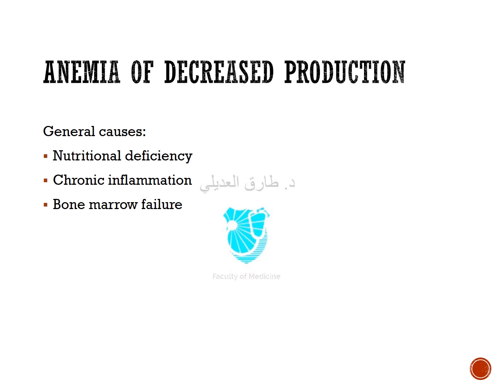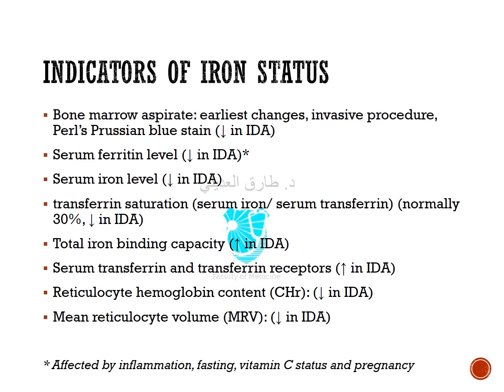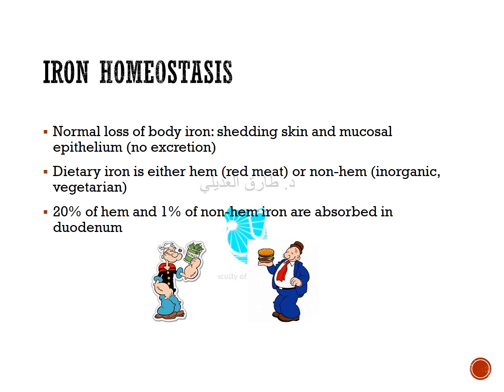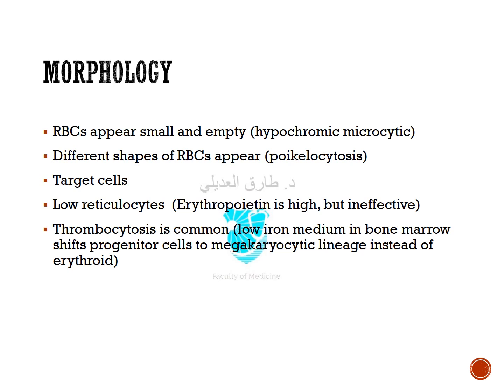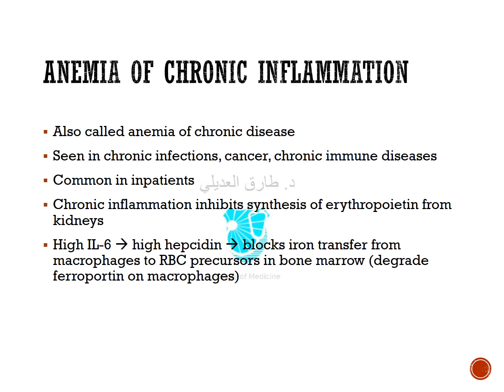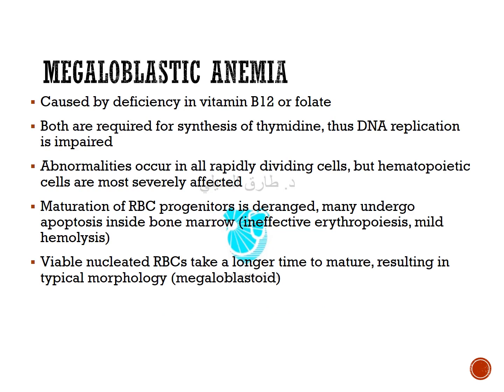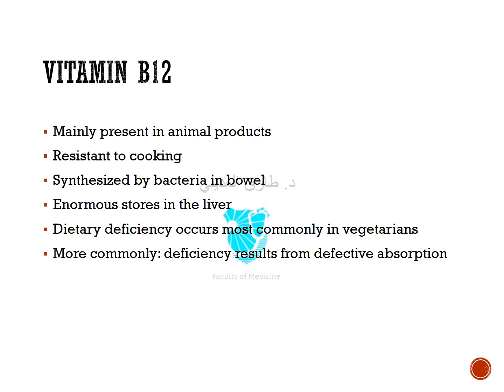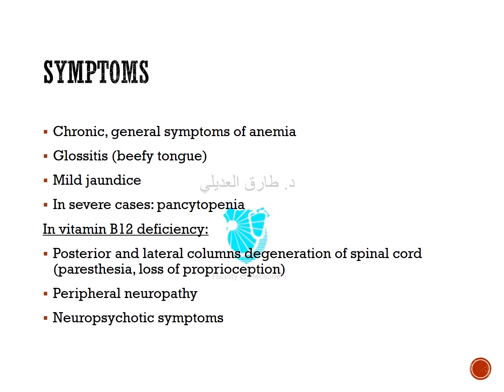Pathology Lecture 2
CORRECTION: TRANSFERRIN SATURATION IN ANEMIA OF INFLAMMATION TENDS TO REMAIN NORMAL
Second lecture: anemia of diminished production: iron deficiency anemia, anemia of chronic inflammation, megaloblastic anemia